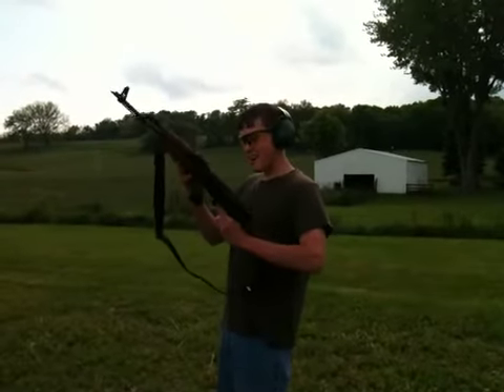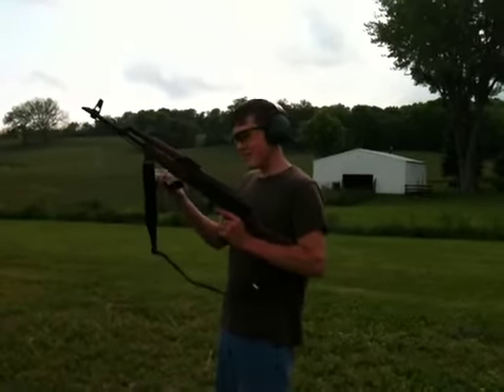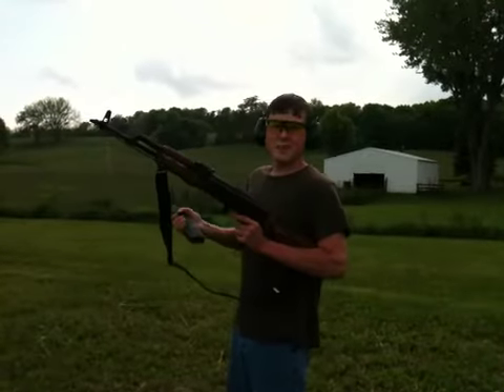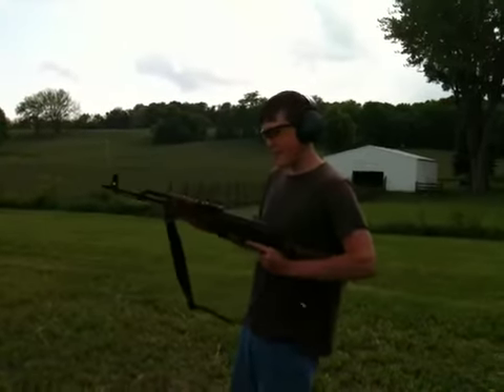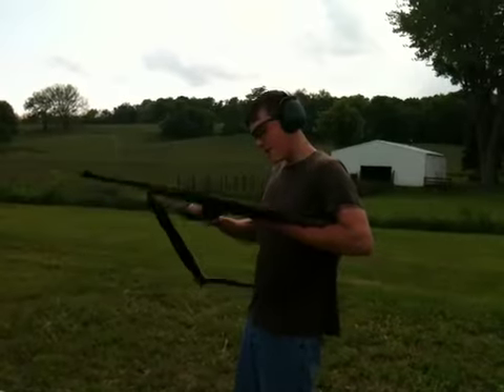Wasr-10/63 ak47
This is my new to me wasr 10/63 ak. I know my stance was bad, i was too excited to notice lol